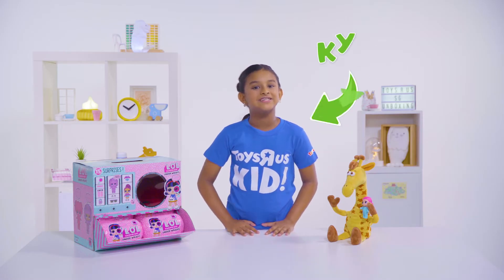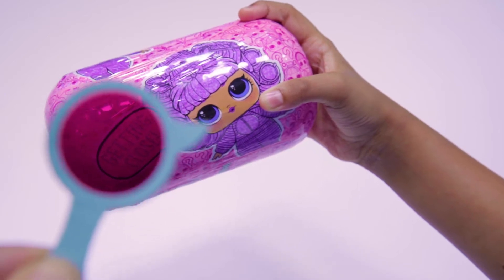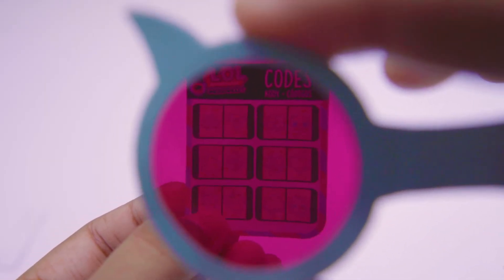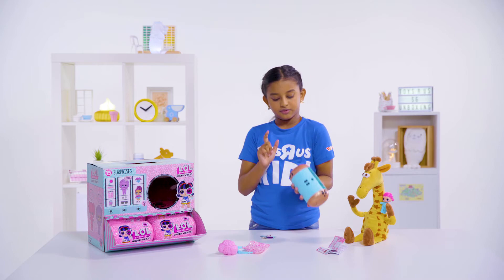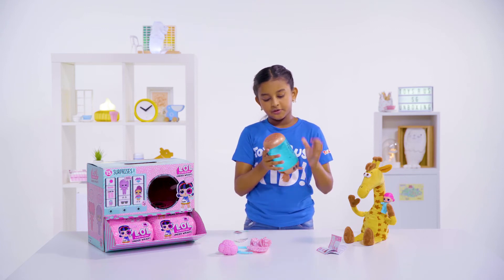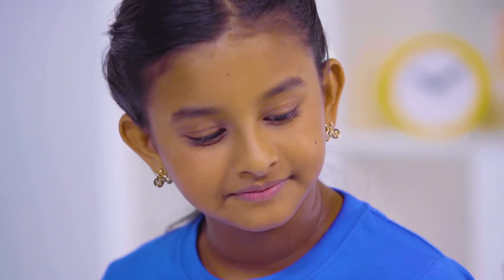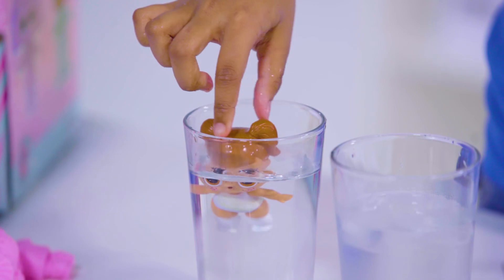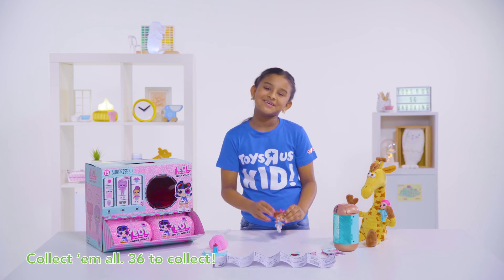L.O.L Surprise Under Wraps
L.O.L. Surprise! Eye Spy Series UnderWraps dolls have 15 new surprises for you to unwrap! Unbox the spyglass to find codes and unlock surprises!

Each doll is dressed in a mystery disguise, you'll have to unbox each layer to discover who's inside! The disguise becomes multiple fashion accessories! Mix and match outfits for tons of new looks! Collect them all today!

Find it at Toys"R"Us Singapore

to keep updated on the latest in the Toys"R"Us world!